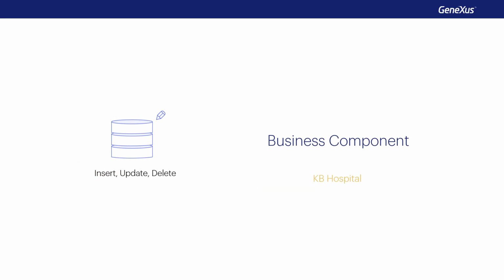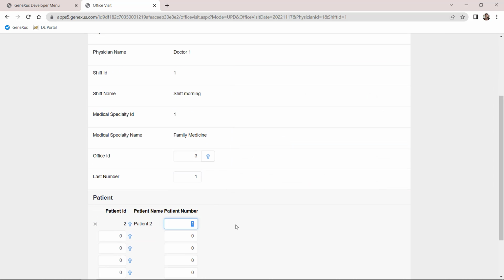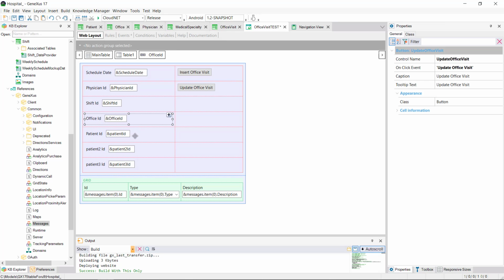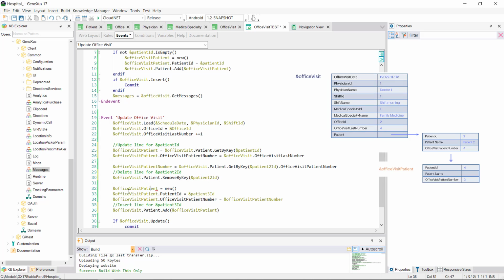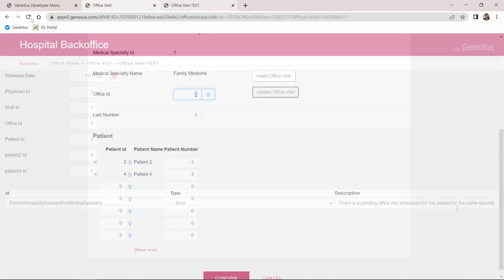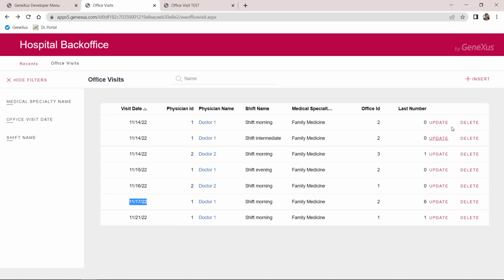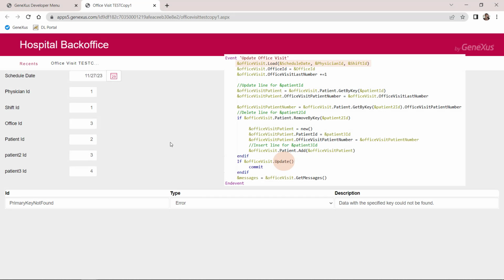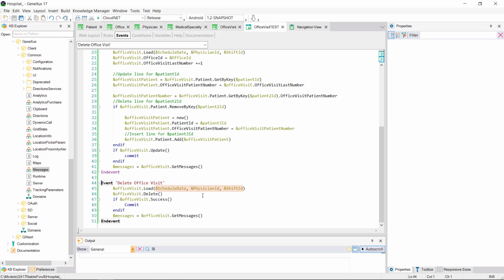Business Components. Rules, events and checks. Review part 2.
It continues the case study of part 1, and reviews everything a 2-level transaction executes when updating through its business component and when making a deletion. In addition, it discusses how to work with the lines in the BC and the errors that may occur.